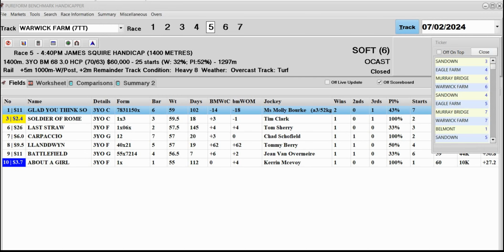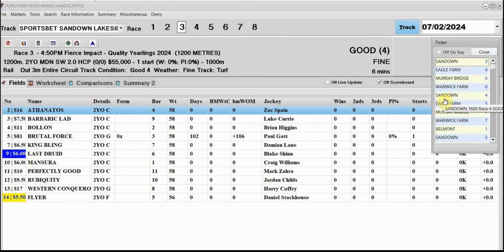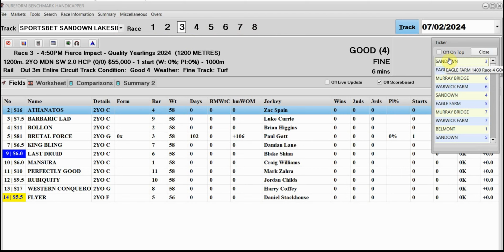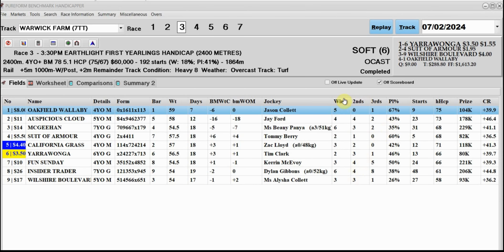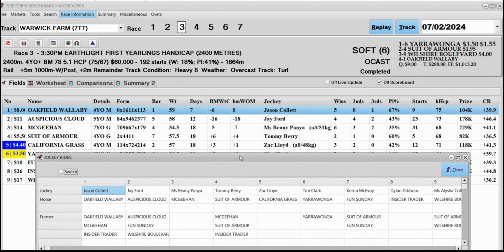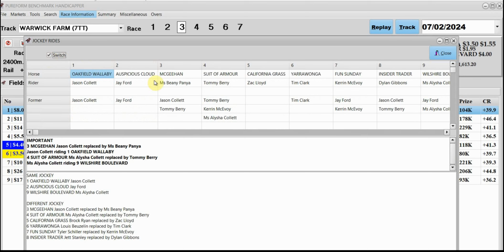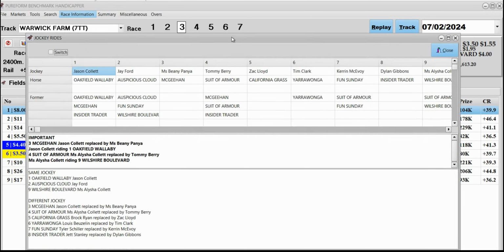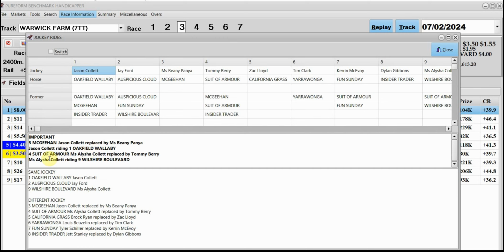Ratings Calculator Feb 24 Update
Latest changes to the program